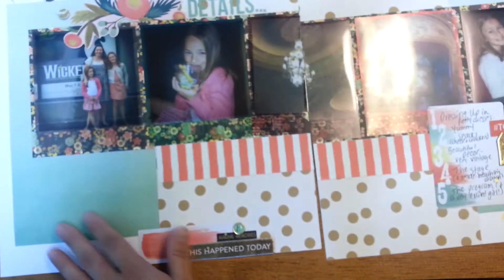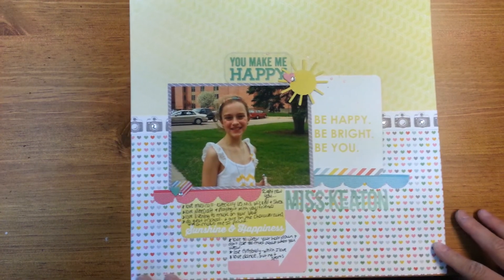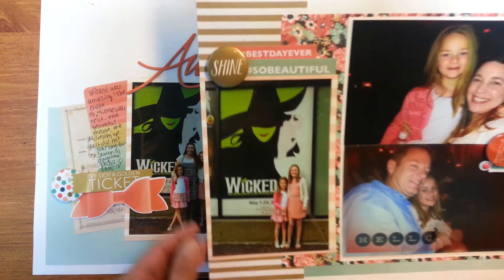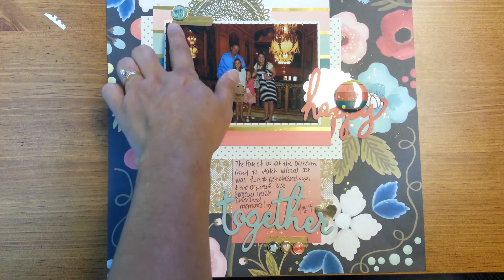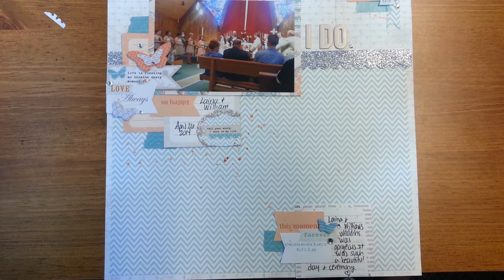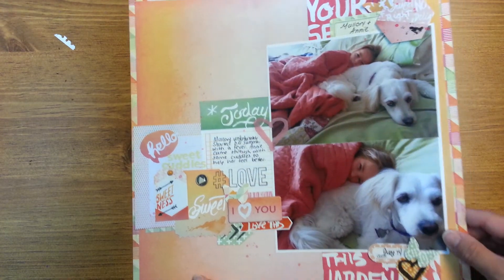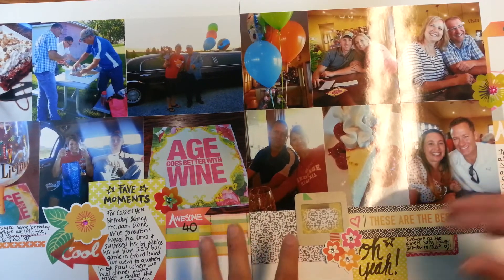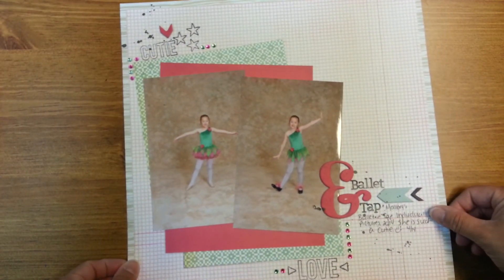Layout Share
I got to scrapbook in the middle of moving chaos!